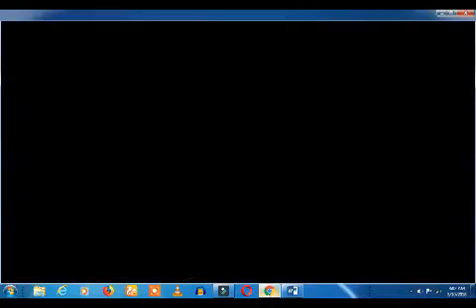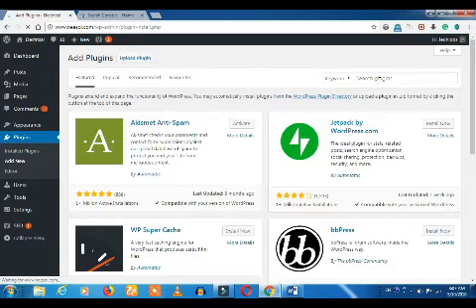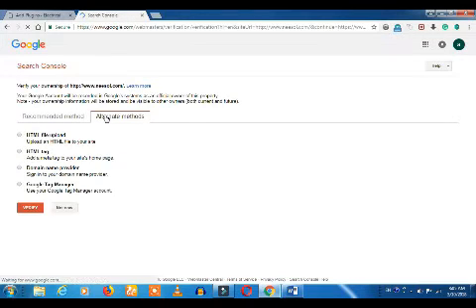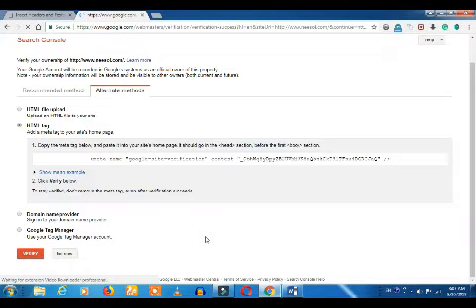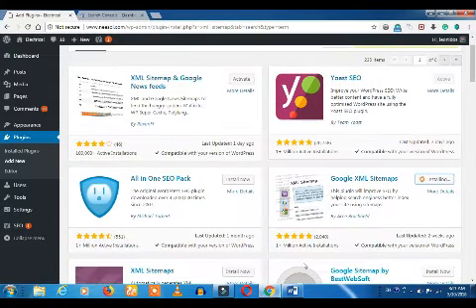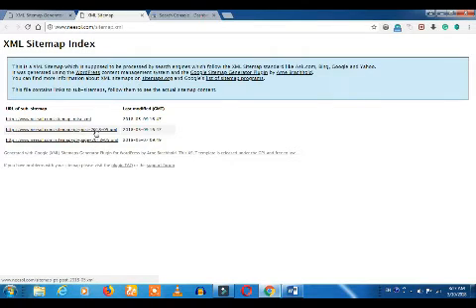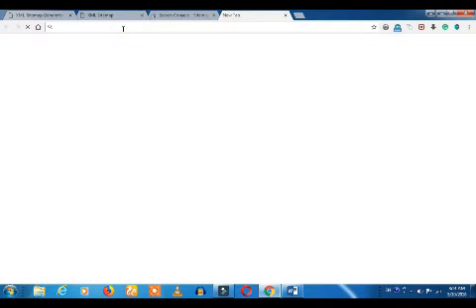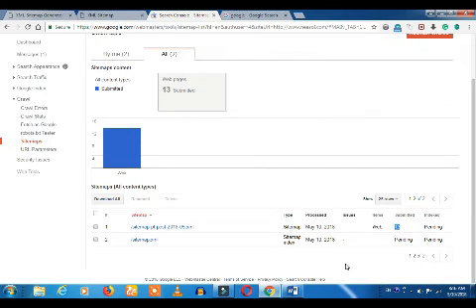How to Display Your Website In Google search உங்கள் வெப்சைட் யை google search வரவைப்பது எப்படி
1. Simple 'Amma' computer or Mobile is enough; which needs to be along with the operating system of windows7 or windows 10. If you are using mobile, we suggest you to use Desktop view.

2. Tamil is enough.

3. No Investment

4. You should have a bank account. (See our recommended bank for your adsense). SInce we have told, how bankers are cheating you and taking your money without informing you.

bloggerintamil, tamilblogger, domainintamil, adsenseintamil, adsenseapprovalintamil For Whatsapp adsense + blogger + WordPress help உங்கள் வெப்சைட் யை google search வரவைப்பது எப்படி.
Submit Your wordpress website to google search console in tamil.

Required reading for every webmaster, web marketer and SEO professional! Latest news & updates about features, tools and warnings inside of Google Webmaster Central, plus read How To Guides to help you use Search Console for SEO best practices. Android App Tutorial: